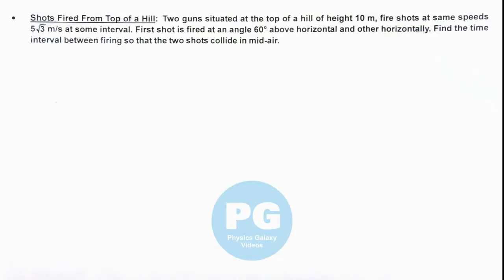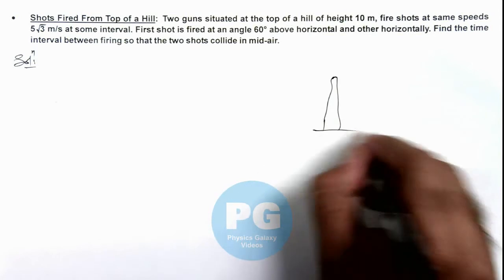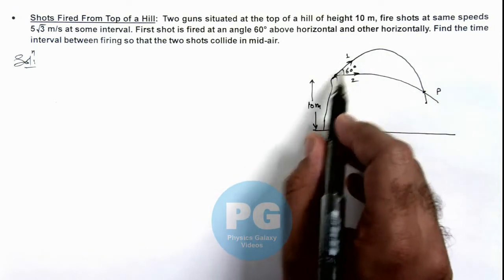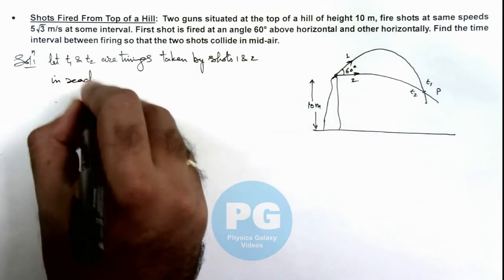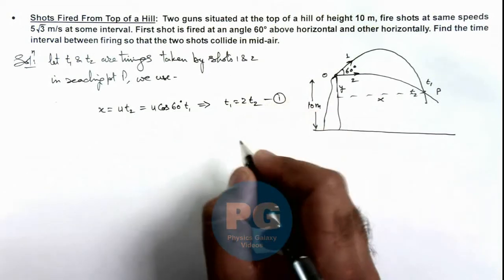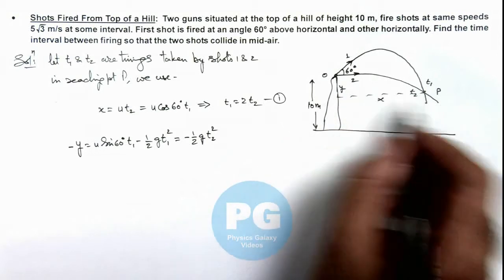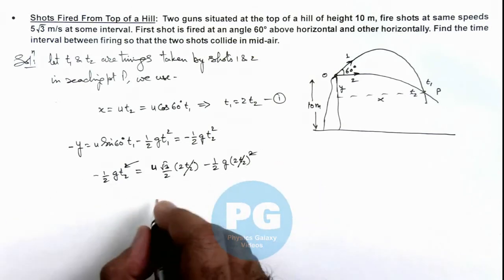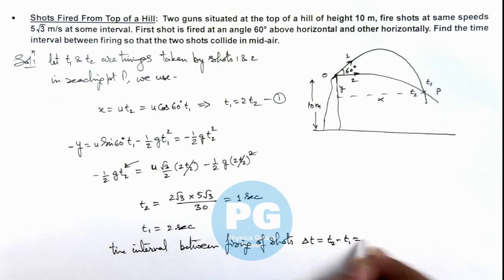Advance Illustrations - Shots Fired From Top of a Hill | Kinematics #35 for JEE Advanced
In this video Ashish Arora Sir has taken up a case of Shots Fired From Top of a Hill.